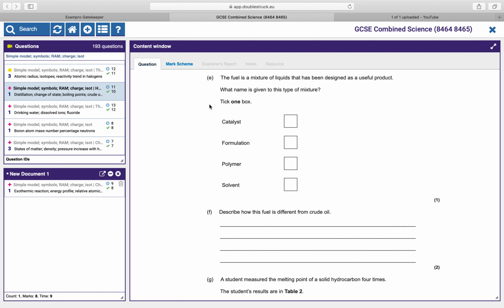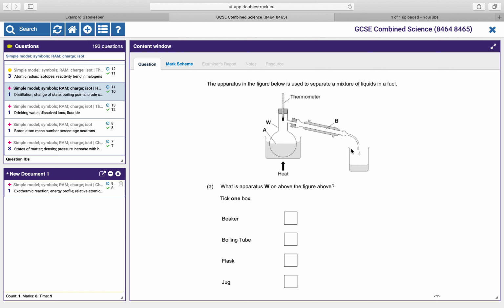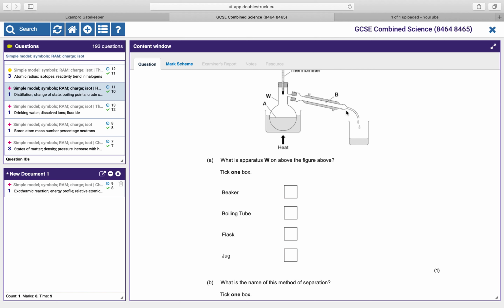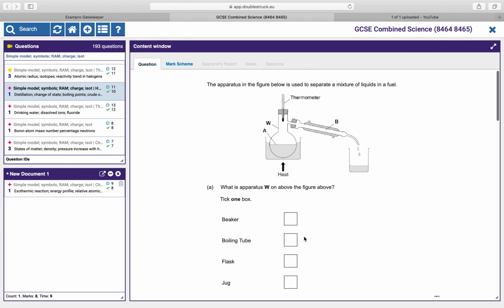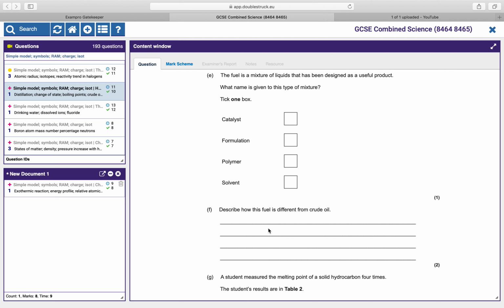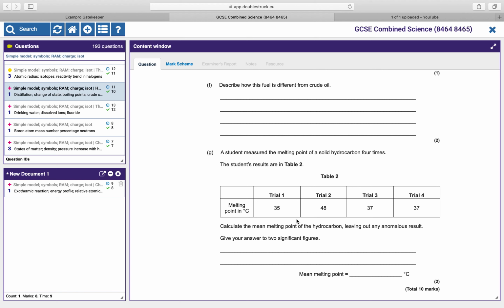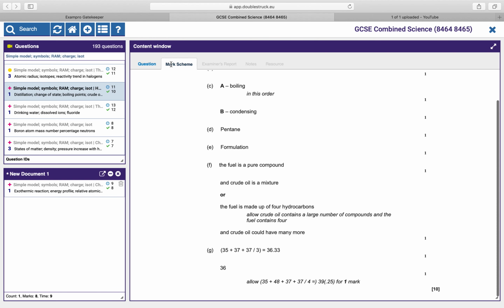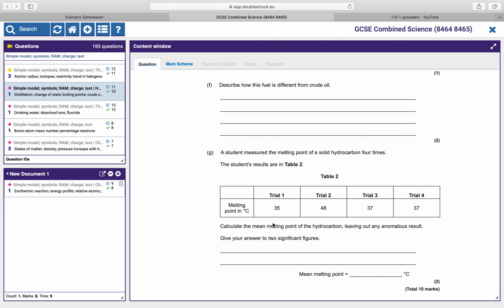What Will Come Up GCSE 9-1 - Separating Mixtures and the Mean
A series on what is likely to come up in the Combined Science AQA Exams.
Note that these include things that are likely to come up but may or may not be in the exam and the exam topics are not limited to what I state.